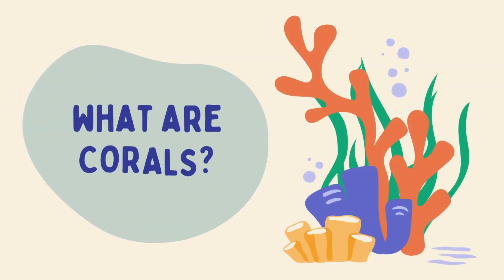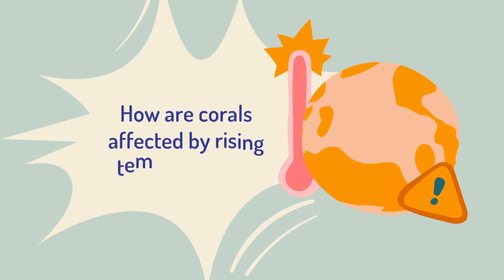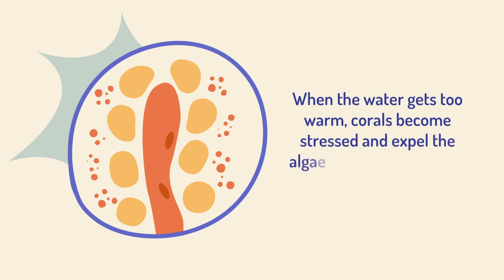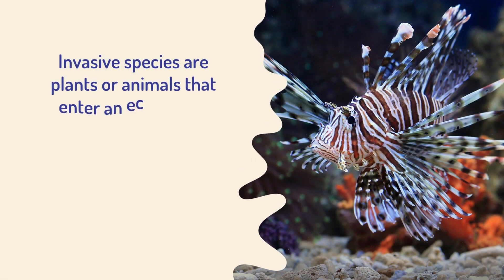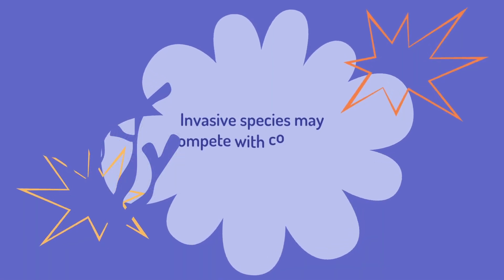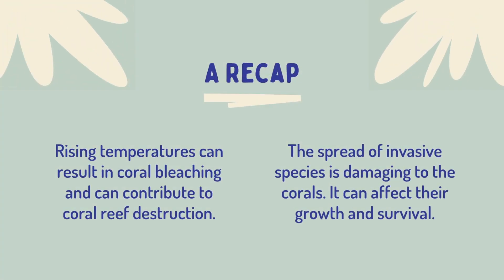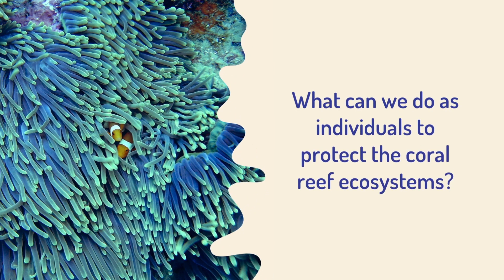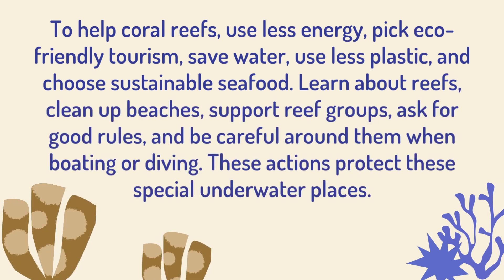Coral Reef Adventures: Fun Learning for Kids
Dive into the mesmerizing world of coral reefs with "Coral Chronicles for Kids"! Join us on an exciting underwater adventure where young explorers get up close and personal with these vibrant ecosystems. In this family-friendly educational series, we'll discover the beauty of coral reefs, meet their incredible inhabitants, and learn about the importance of conserving these underwater wonders. Get ready for an oceanic journey that will inspire a love for marine life and environmental awareness in kids of all ages.